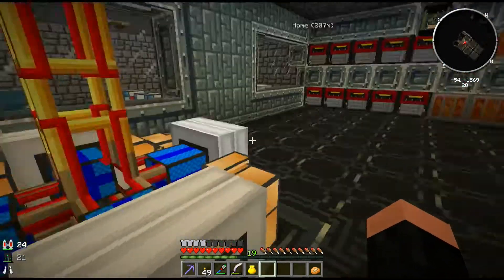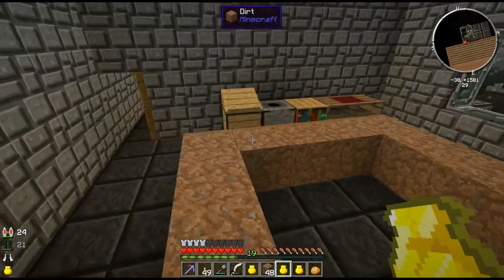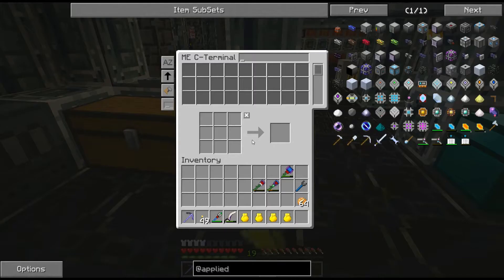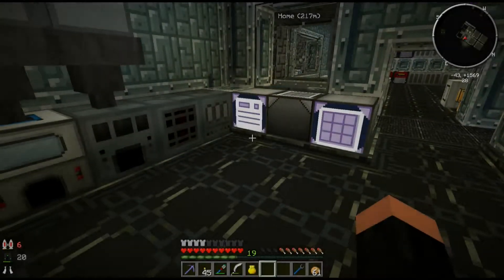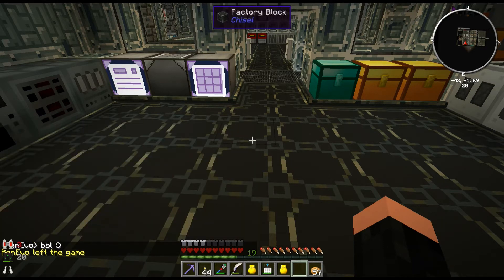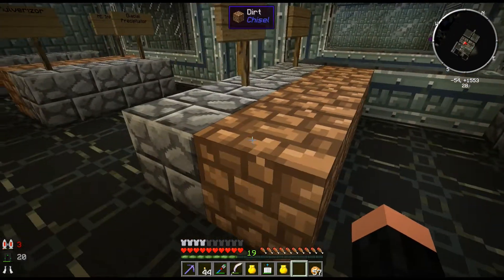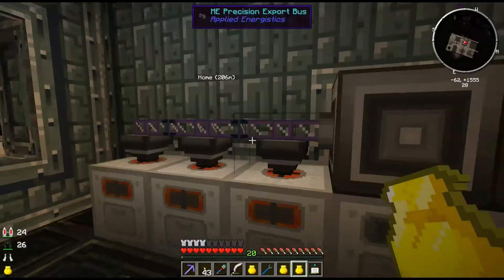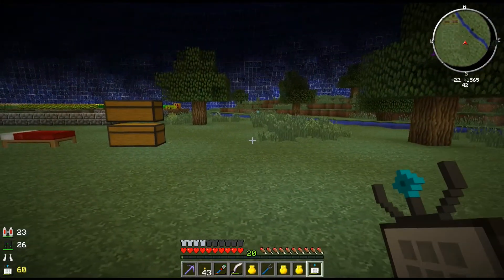Burpcraft Feed the Beast with FallenDice Season 3 Episode 4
Episode 4:   Teching the place up

After moving in, it's time to start getting some machinery and automation in place.  We start by taking out all the old starter equipment, plan out our rooms, and then just dive on in.,

Its Seson 3 of FTB on Burpcraft.  We are playing the Monster pack on 1.6.

BurpCraft is a White listed server, so please don't ask to join.

Channels of people on BurpCraft.

Texture Pack
Faithful 32 X 32